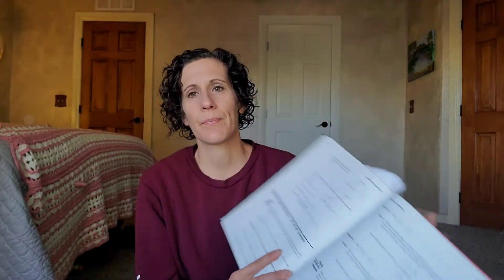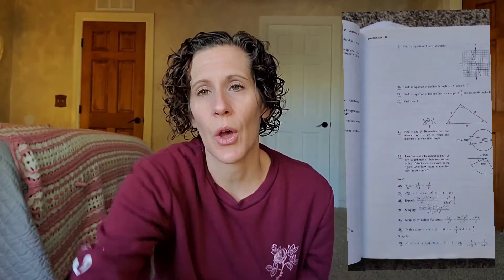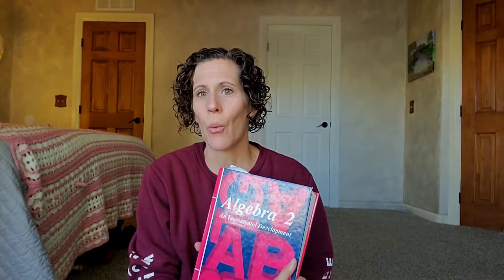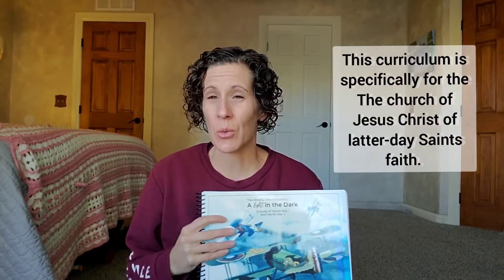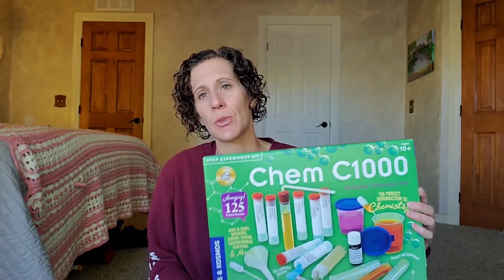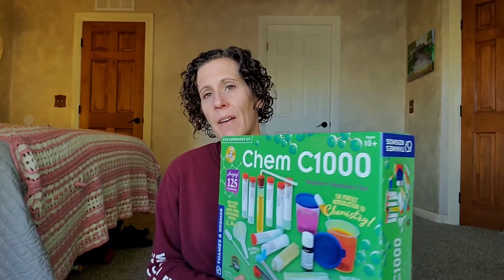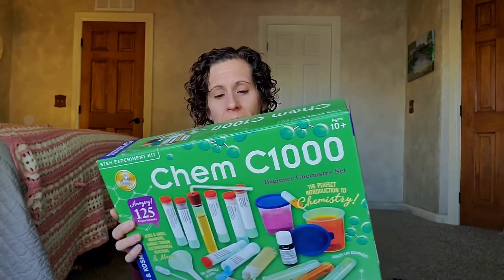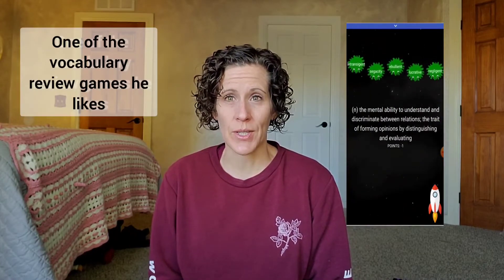Homeschool for 10th grade????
After a crazy start to our year we have finally settled on what we're using for 10th grade!